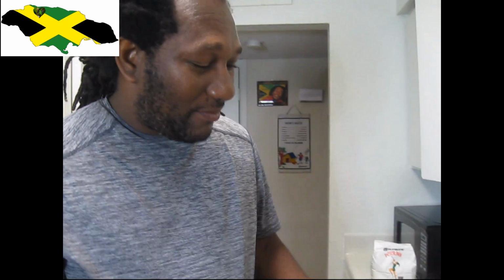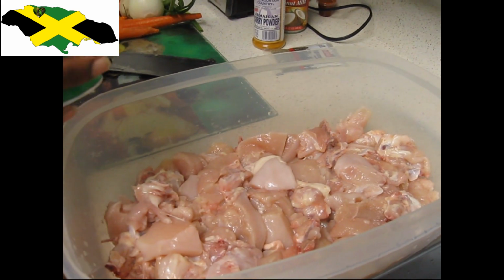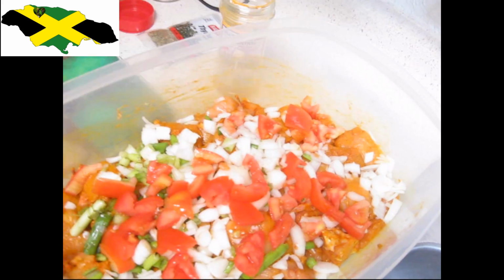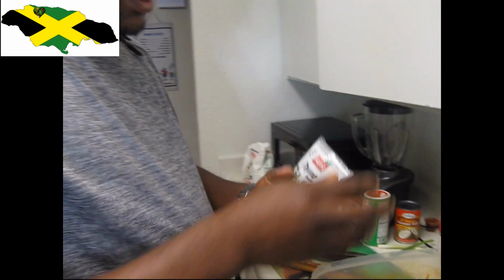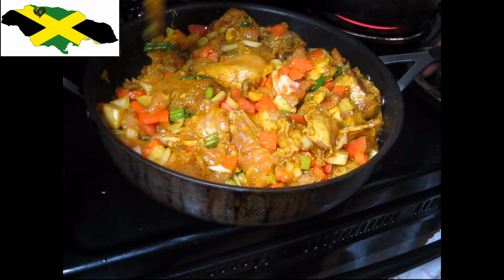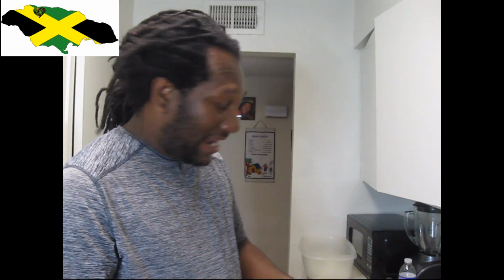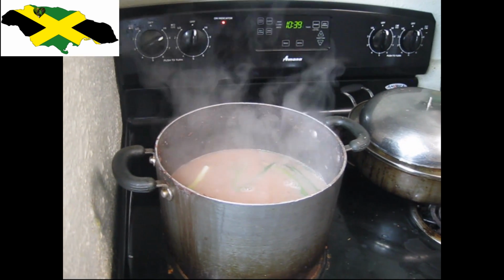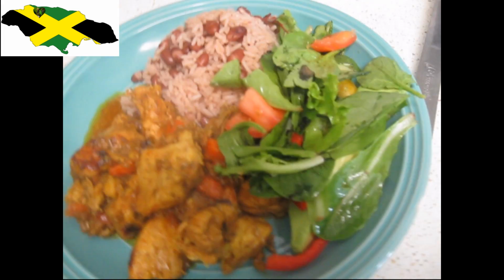The Best Jamaican Curry Chicken and Rice and Peas Tutorial